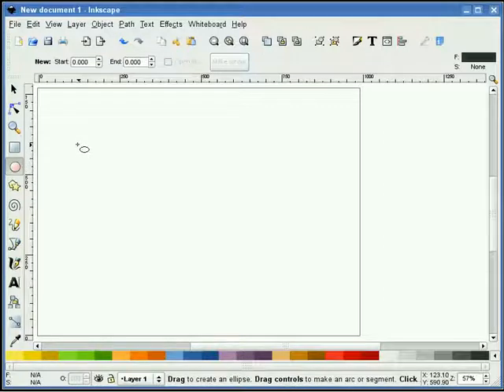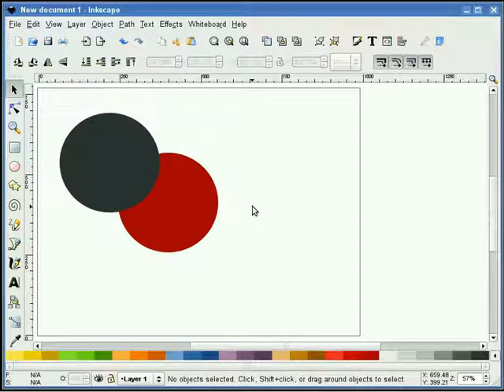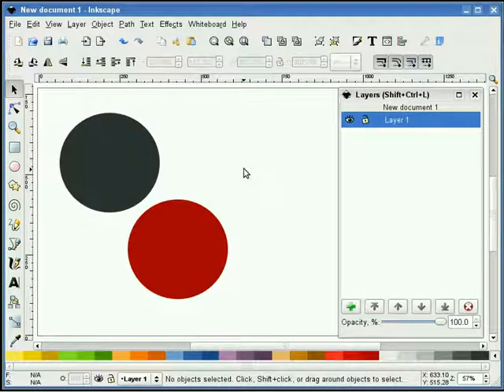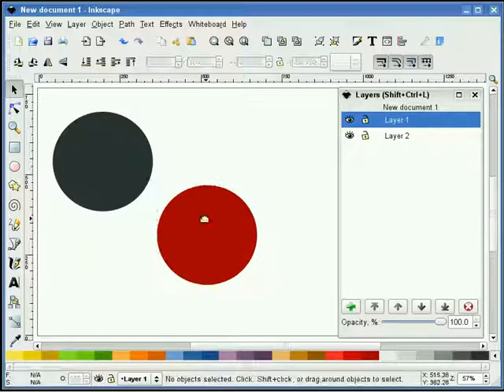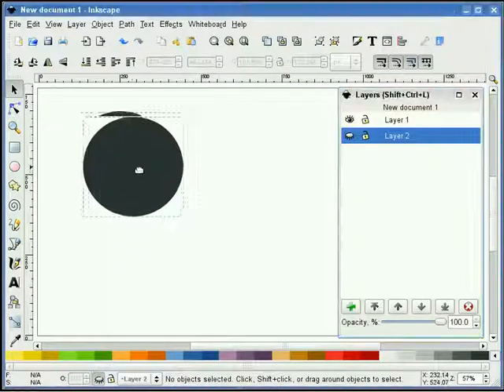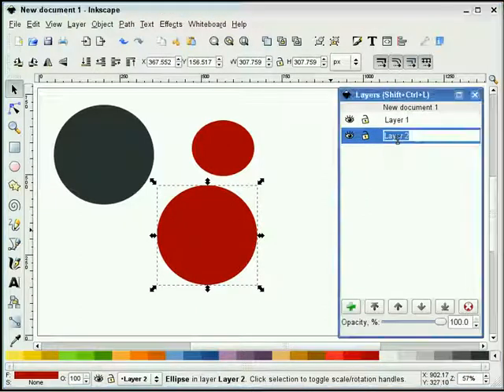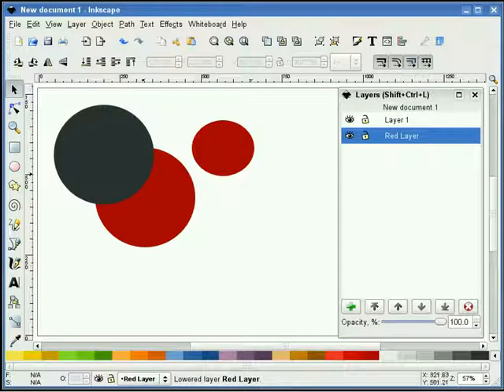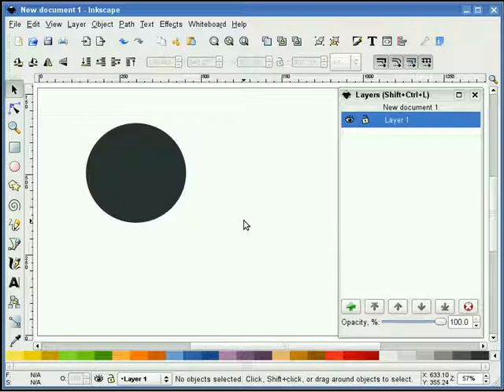heathenX Inkscape Tutorials: episode 044 - All about the layers dialog